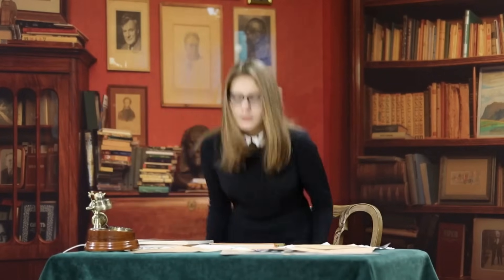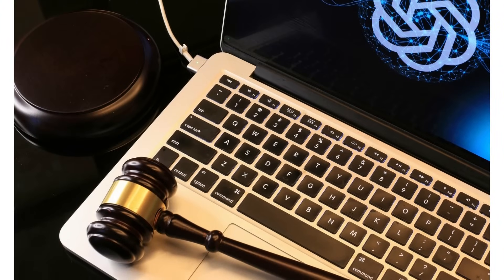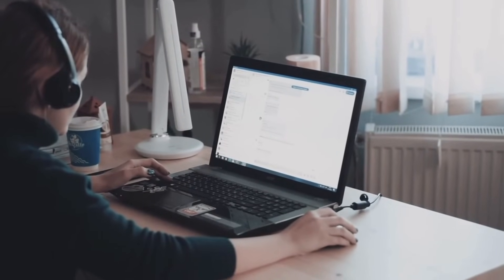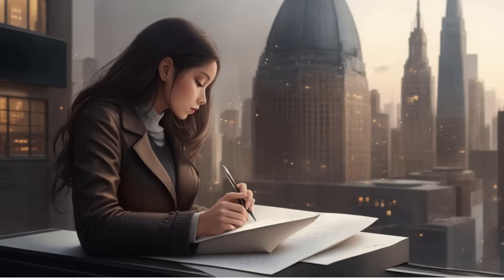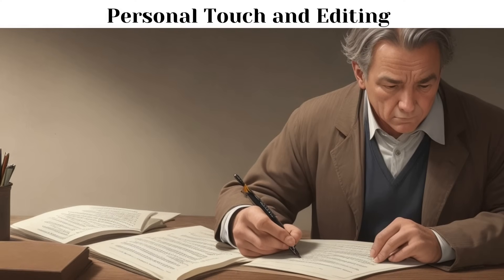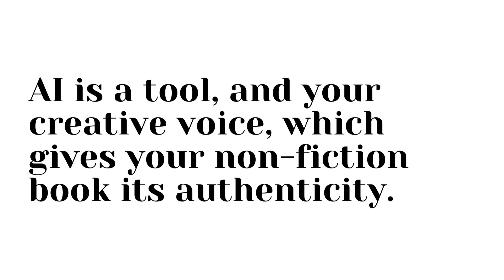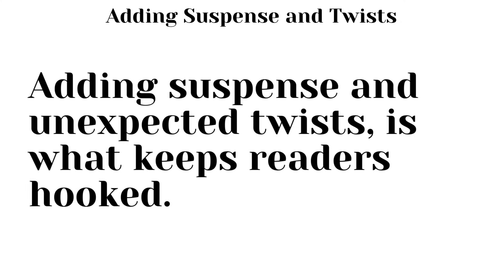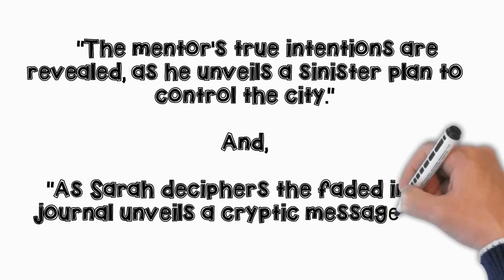Learn How to Write a Book with ChatGPT [Short Tutorial]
If you want to Learn How to Write a Book with ChatGPT, then keep watching this detailed video. I've shared in this video, how you can write both a fiction and non-fiction book with the help of ChatGPT.

If you want to learn the best prompt engineering strategies, then you can check our ebook "Beginners Guide to Earn Money from ChatGPT"

Indian viewers can visit the below link to check our ebook: --

My favorite book recommendations: --
Power of Subconscious Mind

Word Power Made Eas: A Must Book for Students

1. Educational Books

2. Account Books

3. General Books

4. MIC used by me

5. Desktop I use

Before we embark on this exciting journey, let's get a quick overview, of how ChatGPT can be your partner, in crafting a remarkable non-fiction book.
ChatGPT is an AI language model, that can help you brainstorm ideas, outline chapters, and even generate content. Let's see how it all works!

how to write a book with chatgpt
chatgpt
write a book with chatgpt
how to write a novel with ChatGPT AI tool
how to write a book with the help of chatgpt
how to write a novel with chatgpt
how to make a book with chatgpt
how to write novels with chatgpt
how to use chatgpt for writing books
how to write with chat gpt
how to write an ebook in a day
how to plot a novel
write a novel with chatgpt
how to write a good book with chatgpt